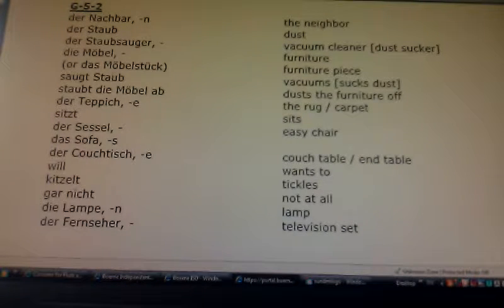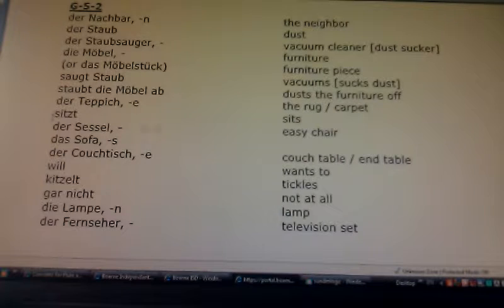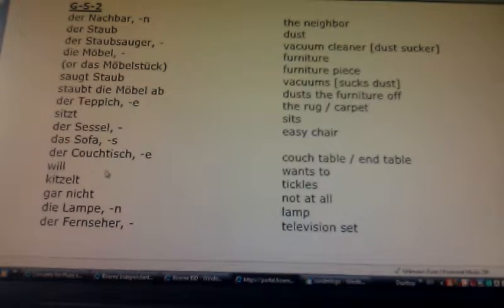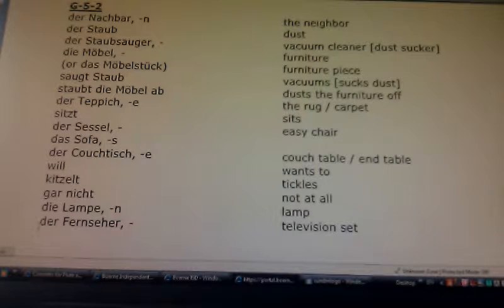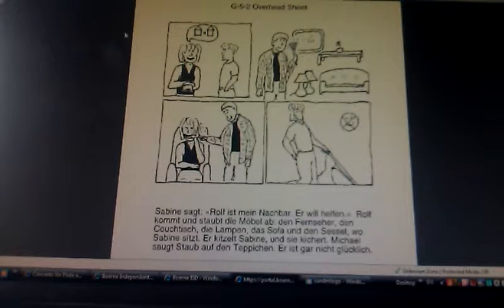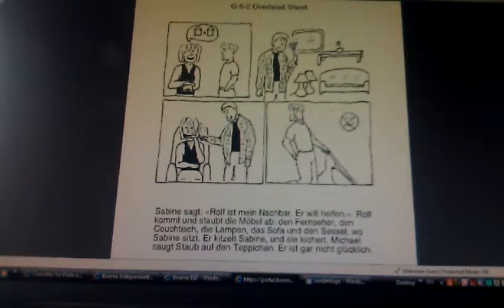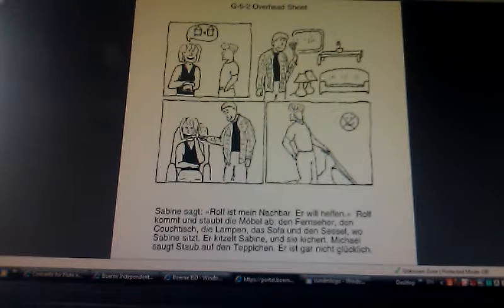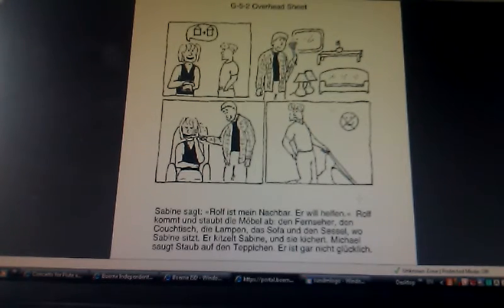G 5 2 Vokabeln und Bildergeschichte